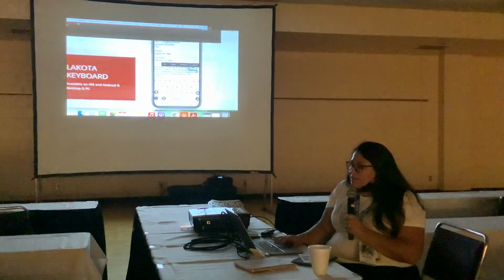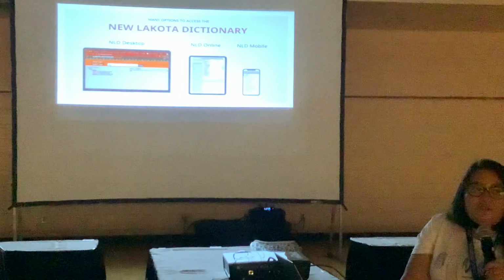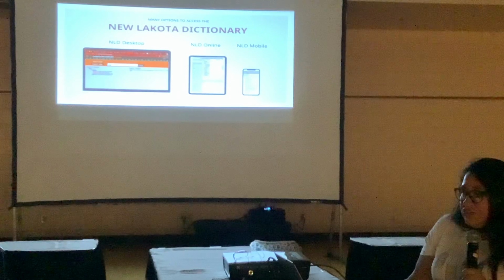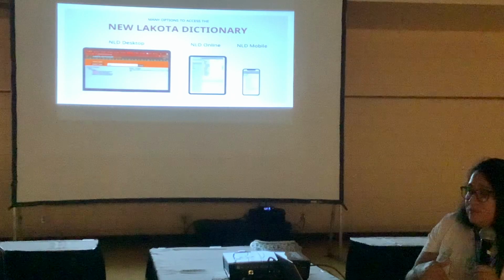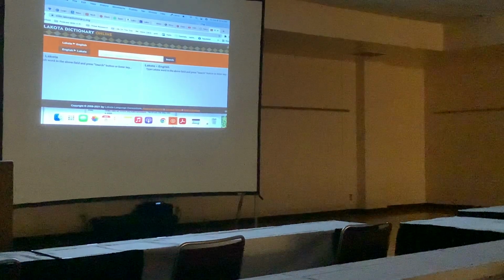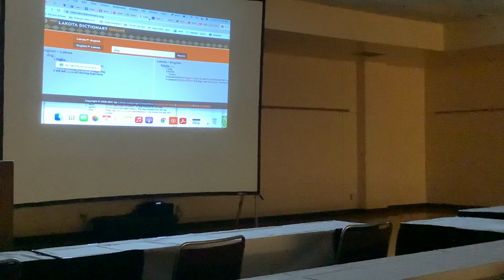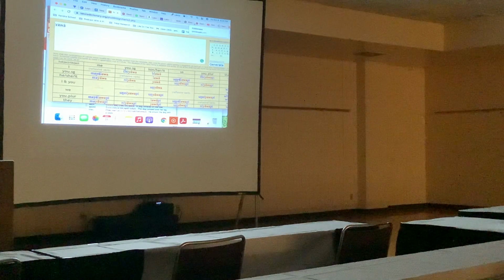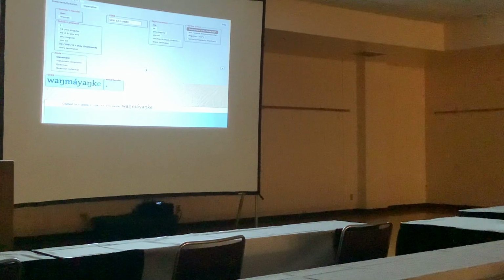Jamie Marquez-Bratcher presents, Learning Lakota in 2021 - Overview of Digital Media Resources.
Jamie Marquez-Bratcher presents, Learning Lakota in 2021 - Overview of Digital Media Resources at the 2021 Lakota Dakota Nakota Language Summit.